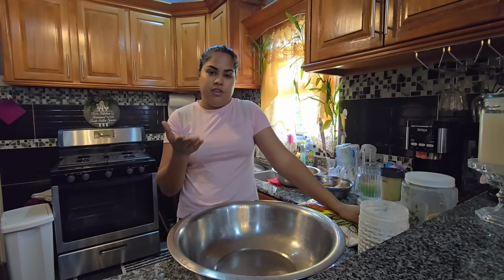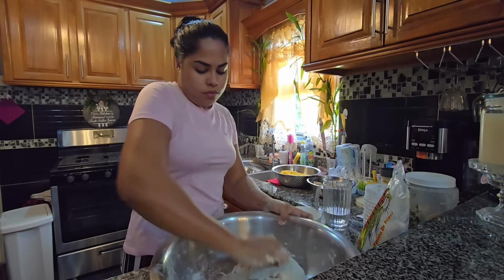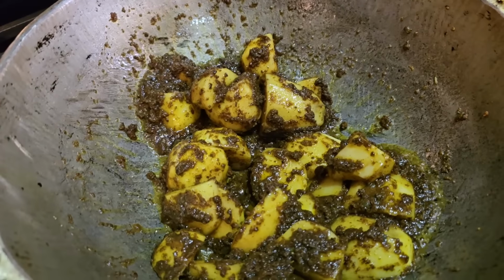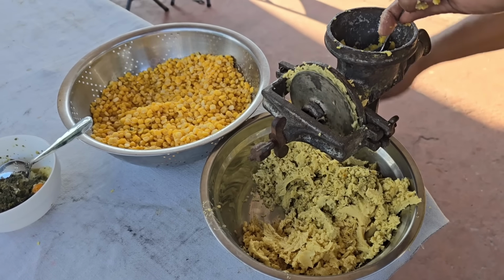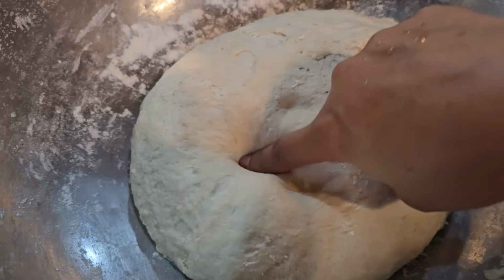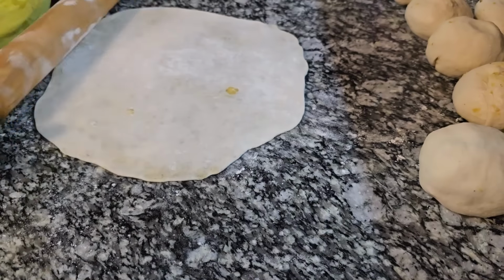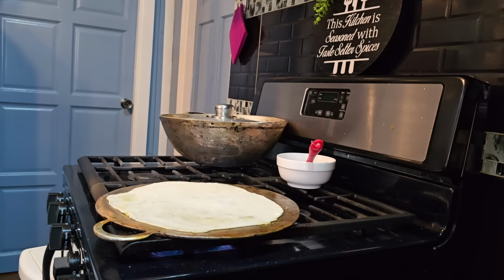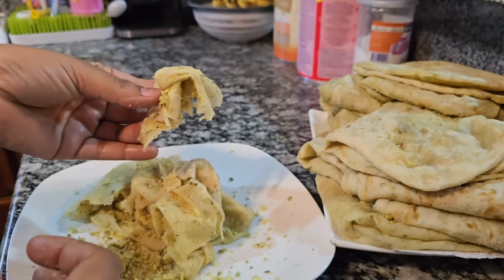lets try this again Dhal puri and potatoe curry